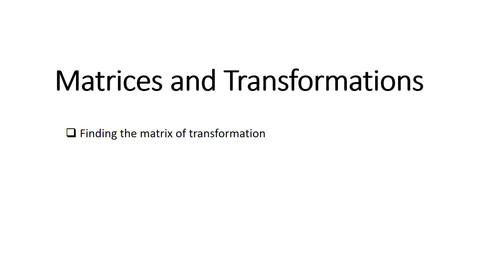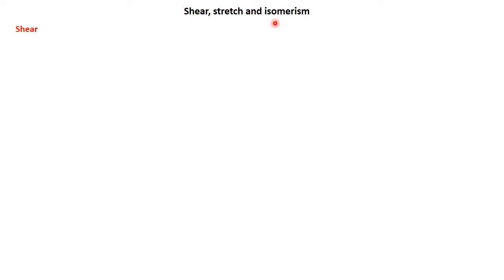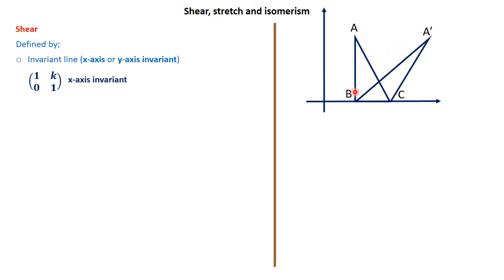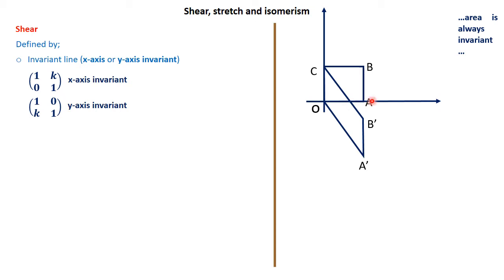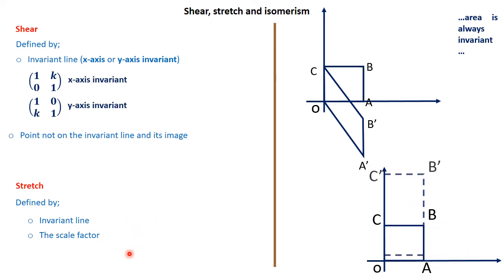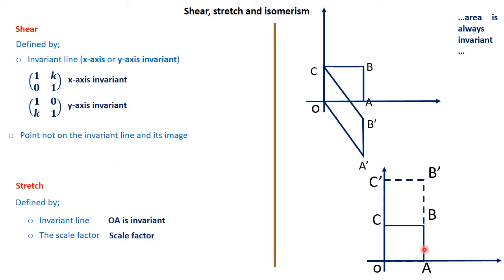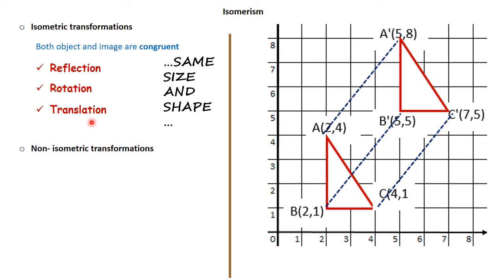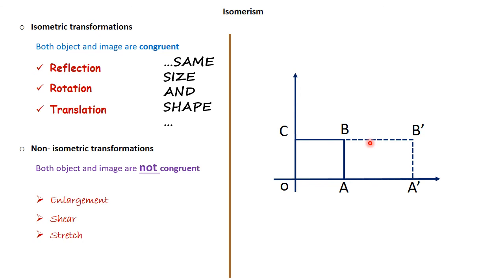Matrices and Transformations IV|SHEAR|STRETCH|ISOMETRIC AND NON-ISOMETRIC TRANSFORMATIONS